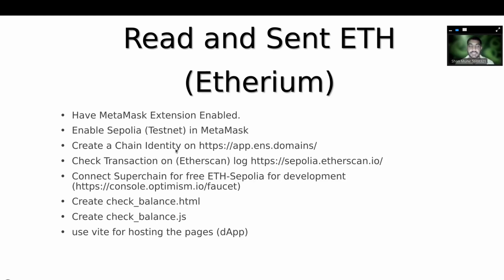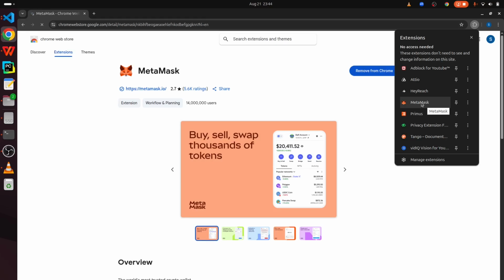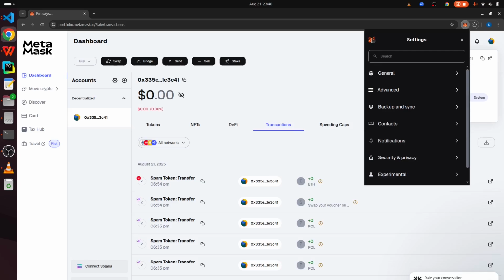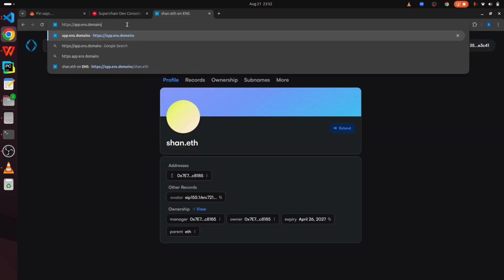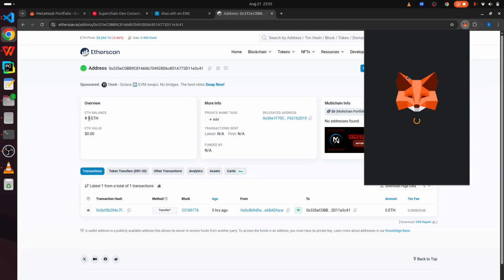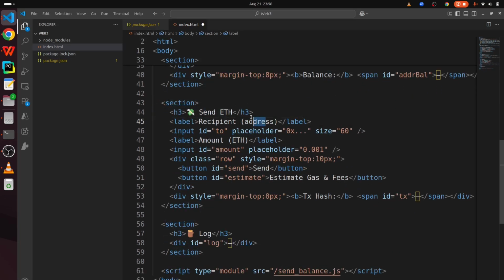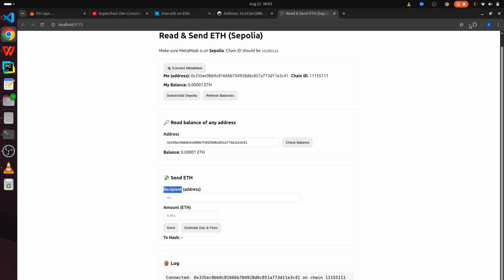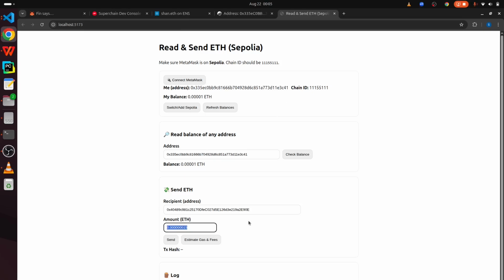Master MetaMask: Send & Receive Ethereum Like a Pro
🚀 Learn how to send & receive ETH (Ethereum) with MetaMask
👛 Setup your MetaMask wallet for ETH transfers
📊 Check balances & confirm blockchain transactions
⚡ Send Ether securely with step-by-step demo
🌐 Perfect for Web3 beginners & blockchain learners